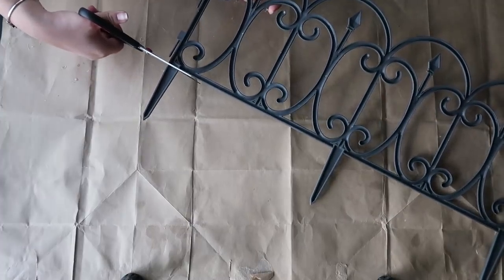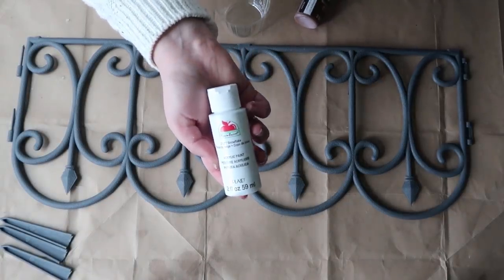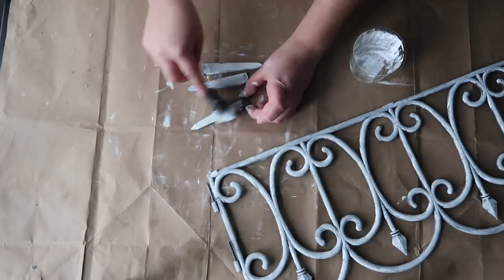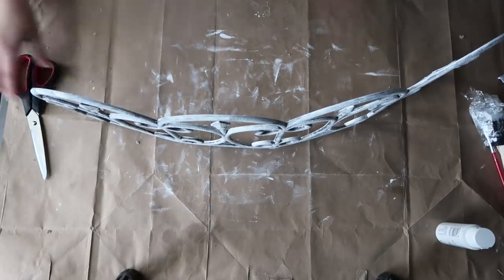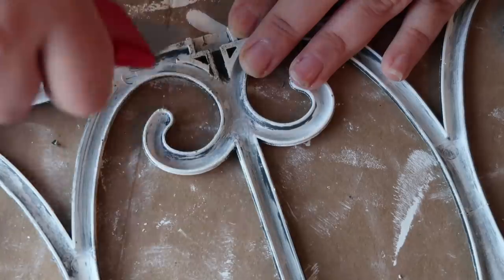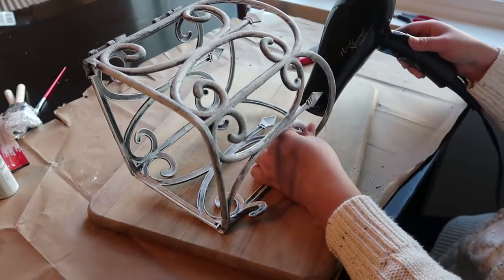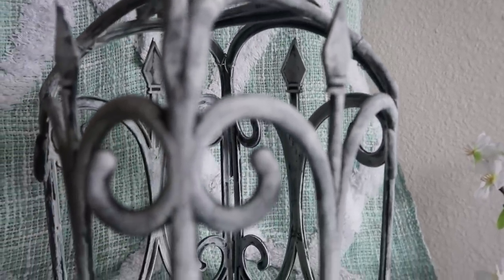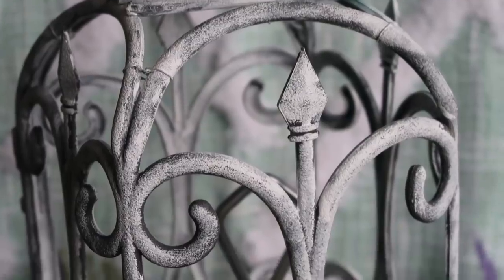DOLLAR TREE DIY SHABBY CHIC FARMHOUSE BIRDCAGE 💲😲🐦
Hey Everyone, today's video is the SHABBY CHIC FARMHOUSE BIRDCAGE I made by using Dollar Tree fence. I hope it inspires you. I made 2 looks with the birdcage. Let me know which one is your favorite.

The items you need:
1 Garden fence from Dollar Tree
Apple Barrel acrylic paint Colour Snowflake(You can choose any color you want)
Sponge brush
Thin art brush(for the back side)
Scissors
Utility knife
Hair Dryer 😄
Some wire(mine is from Dollar Tree Hardware Section)
Plier ( Mine is Leatherman - Multitool

Similar Garland Alternative:

The equipment that I use:
Canon PowerShot G7 X Mark II
ZoMei Z666 Professional Portable Tripod